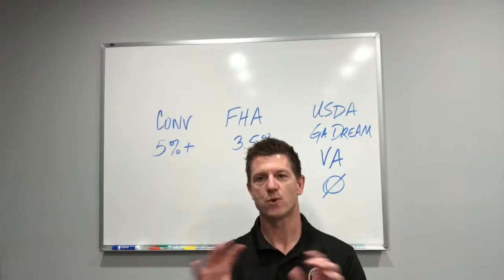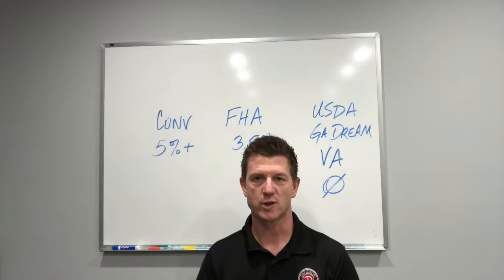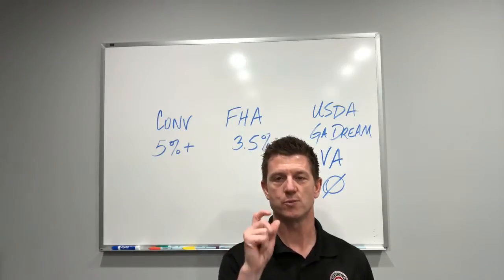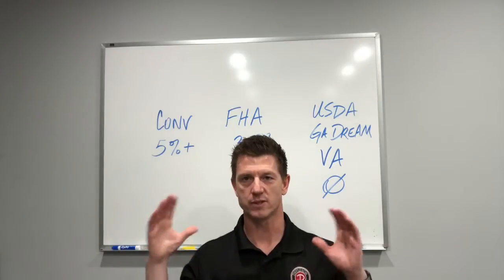Down Payments 101: What's My Best Option?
There's a lot of misleading info out there about down payments. We asked Scott to give us the facts!

Our goal is RealEstateMadeEasy and we hope to answer all of the real estate questions you have as you look to buy or sell a new home in the Stockbridge, McDonough, Locust Grove and Henry County area.

Davidson Realty Team
Keller Williams Realty Atlanta Partners
303 Corporate Center Drive, Suite 100
Stockbridge GA 30281